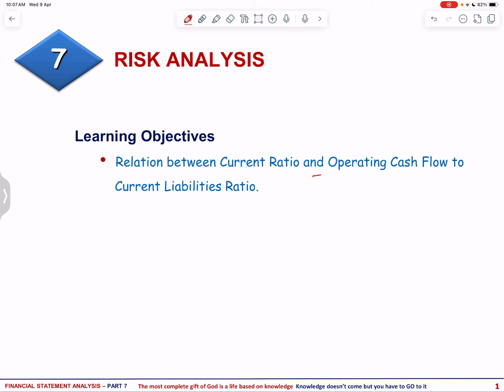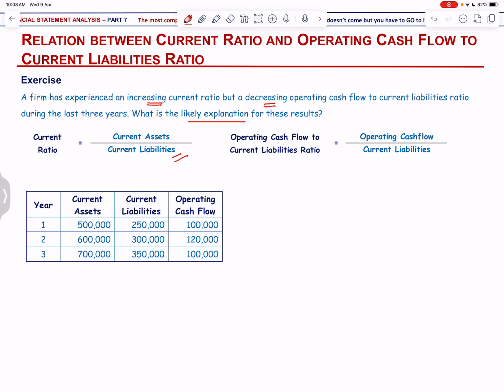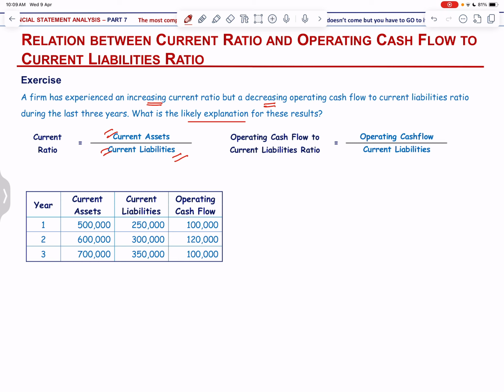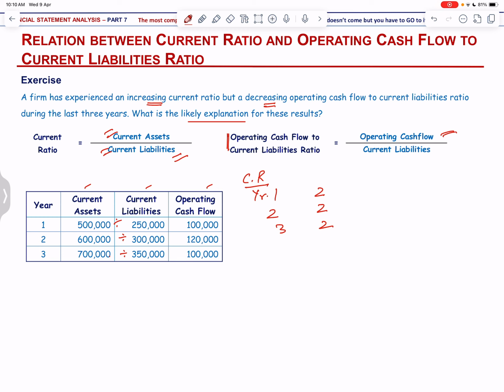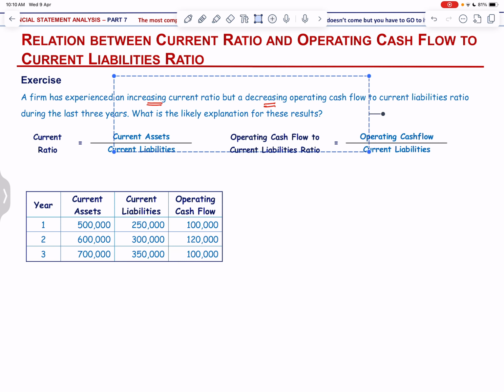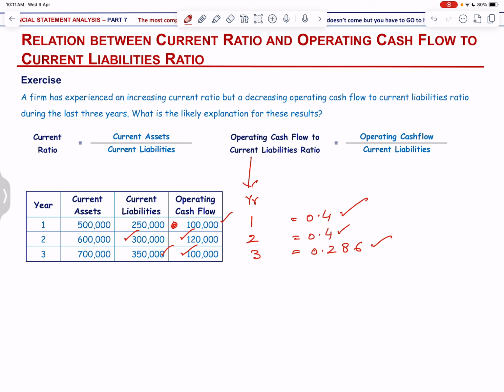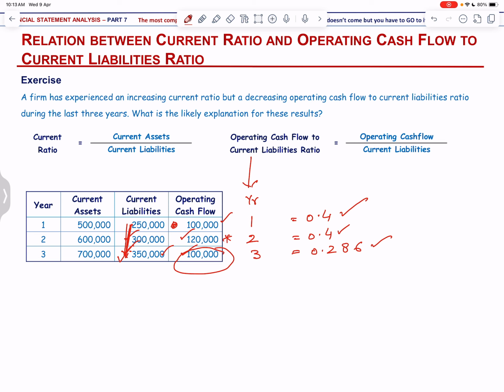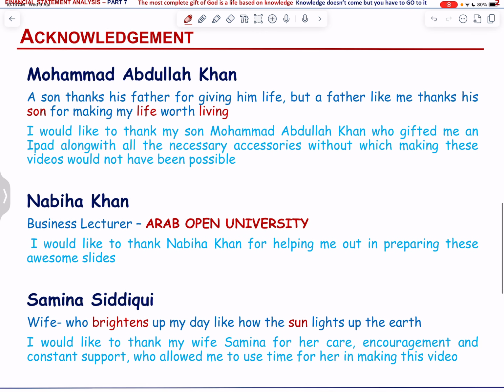Risk Analysis - Part 5.3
This video explains the Relation between Current Ratio and Operating Cash Flow to Current Liabilities Ratio